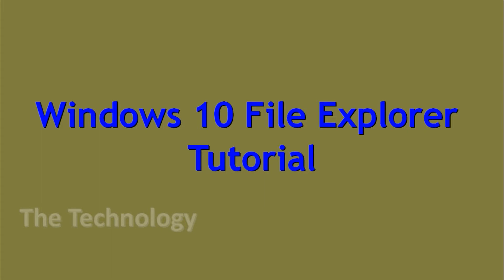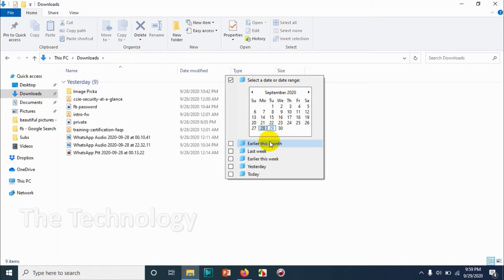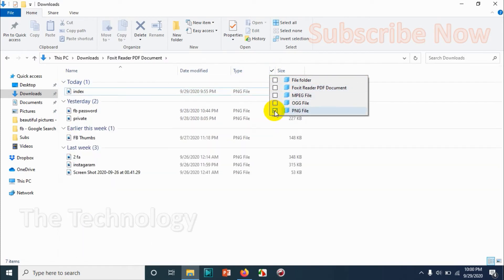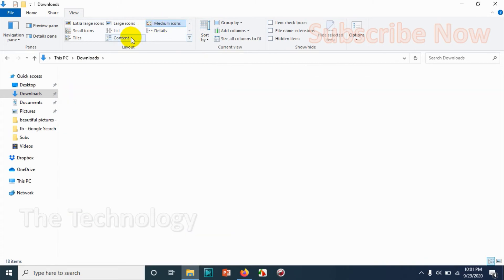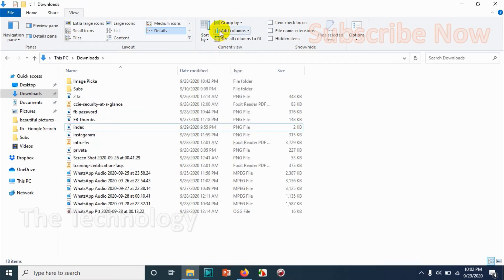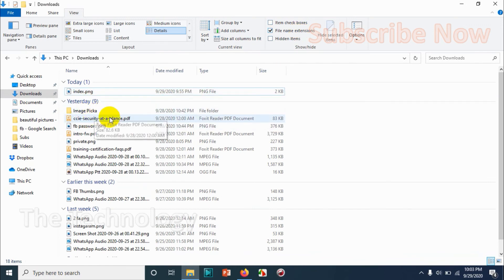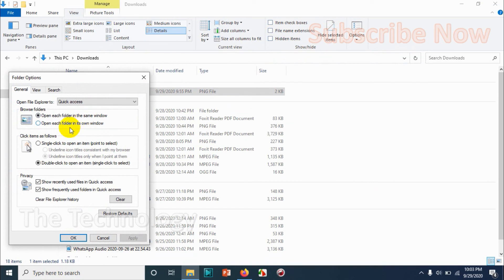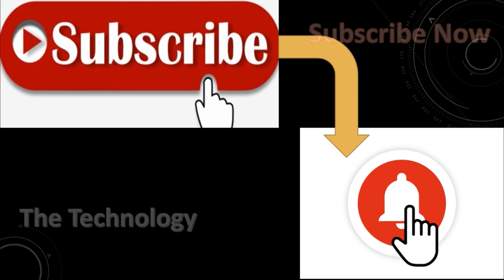Windows File Explorer Everything You Need to Know | Sort Files and Folders | How to Use View Option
In this first video about windows file explorer - I am explaining how to sort windows files and folders. I am also discussing about the view option.

If you have the following queries this video will be helpful:
1. How to Sort files and folders on windows based on date?
2. How to Sort files on windows based on name?
3. How to Sort files on windows based on size?
4. How to Sort files on windows based on type?
5. How to Sort files on windows based on date?
6. How to Group files and folders by date on Windows?
7. How to sort files in ascending order?
8. How to sort files in descending order?
9. How to display extensions of files on windows file explorer?
10. How to customize navigation pane on windows 10?
11. How to enable preview the files on windows 10?
12. How to enable check box on folders in windows?
13. How to view the files as large thumbnail?